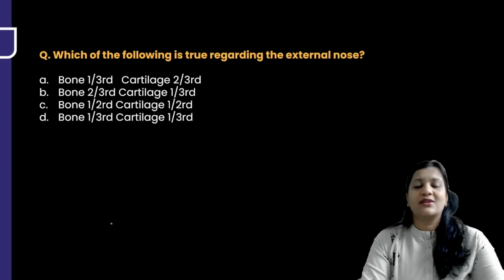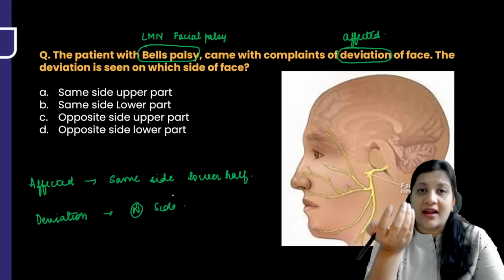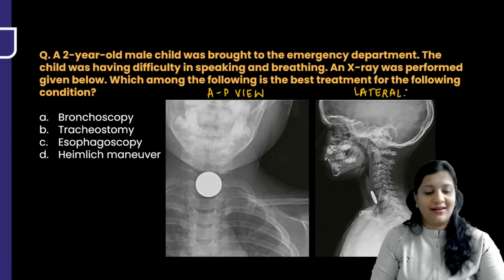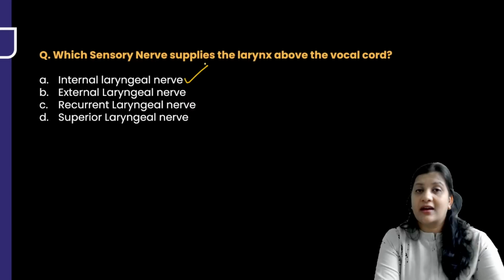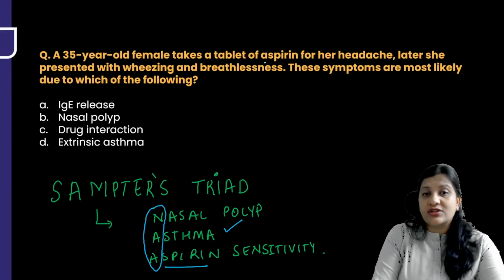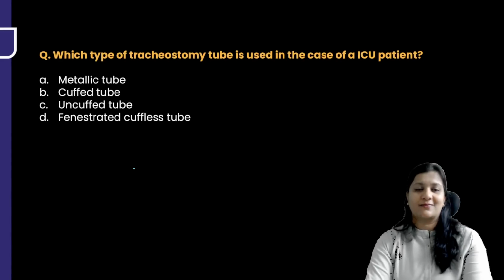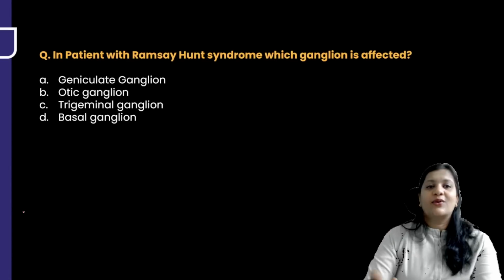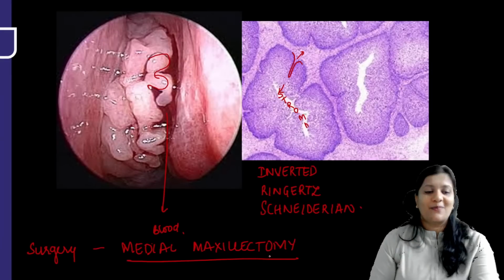FMGE 2023 Recall, ENT by Dr.Vyshnavi Bommakanti | PrepLadder FMGE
Welcome to the Recall session of FMGE 2023. In this Session Dr. Preeti Sharma will be discussing the Questions of Pathology & Microbiology , which were covered in the Jan FMGE examination. Join the Session and know where you stand!

Introducing ELITE Plan Designed to help you crack FMGE with ease